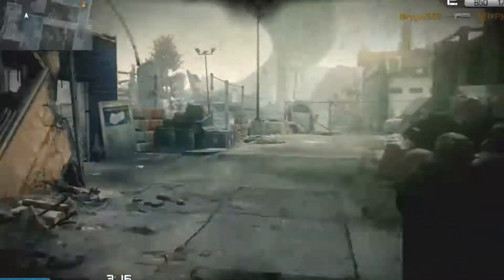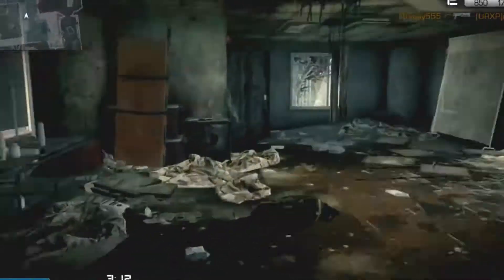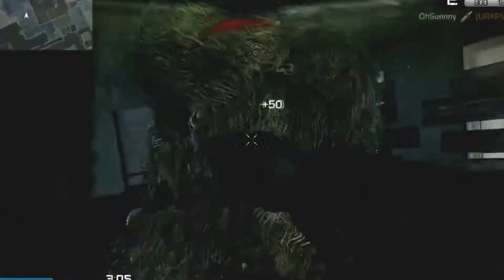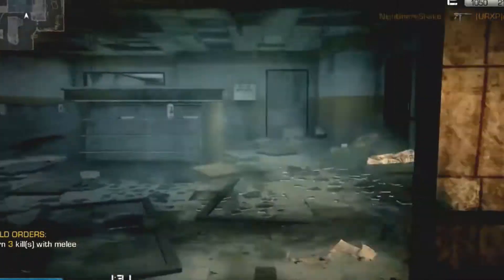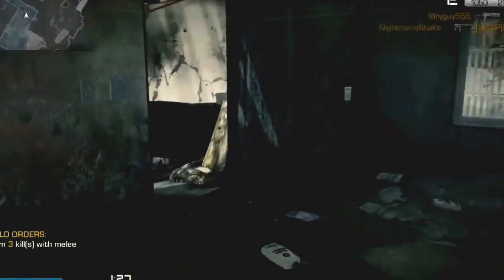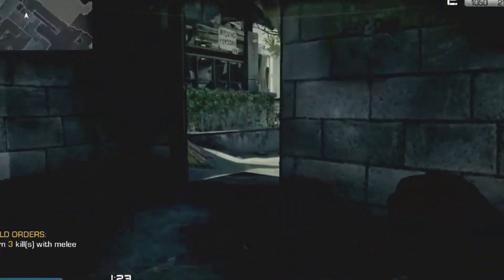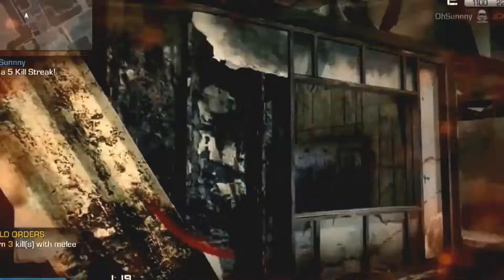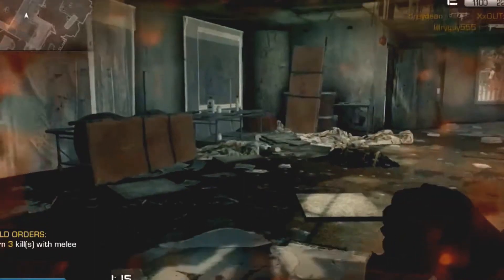Call of Duty Advanced Warfare Nuclear Title and HIDDEN Scorestreak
Also, don't forget to leave a "Comment" down below.